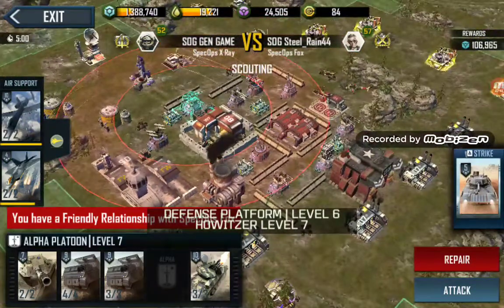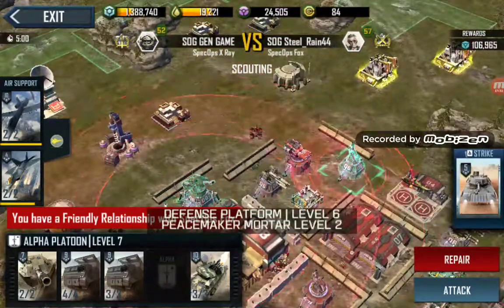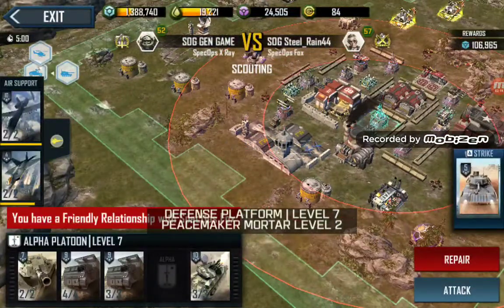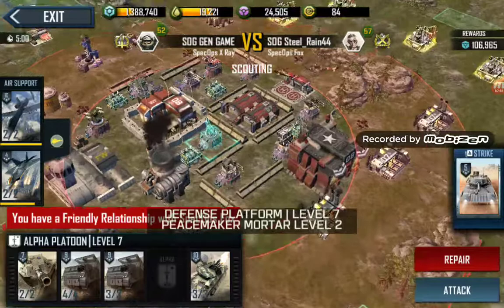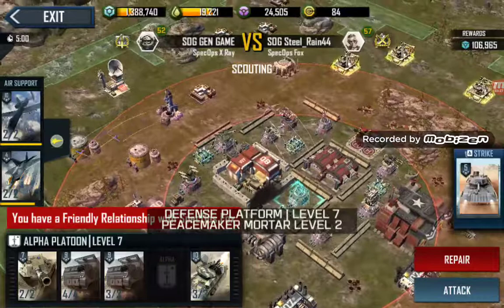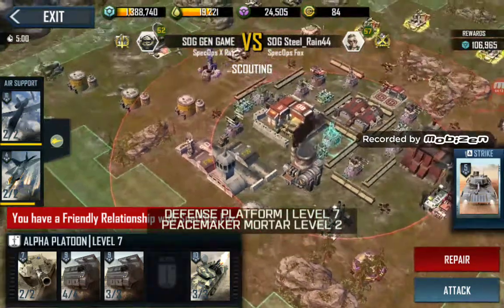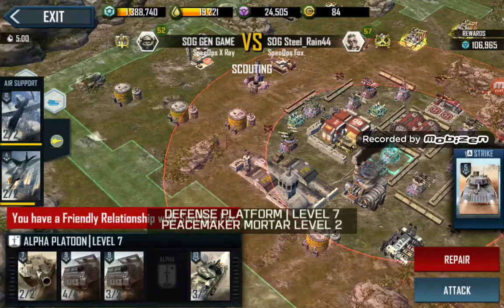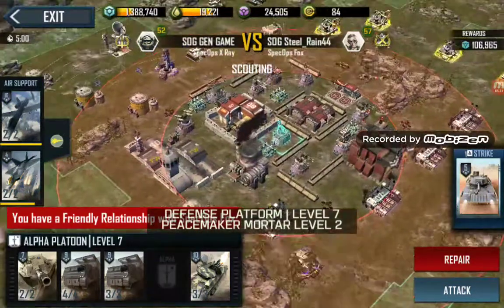Steel Rain Base Assessment